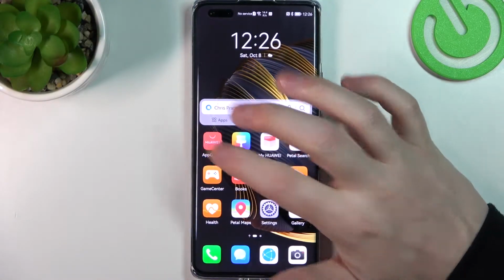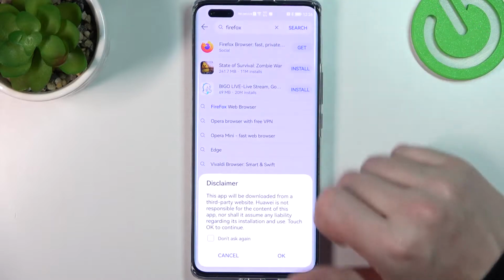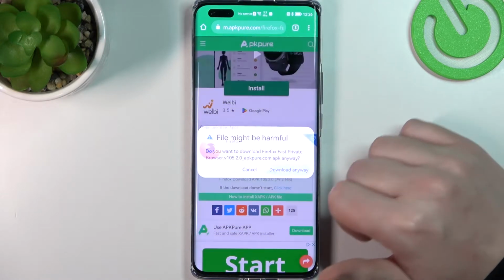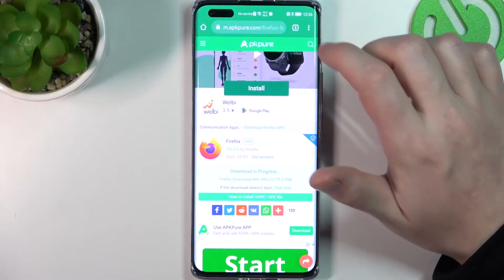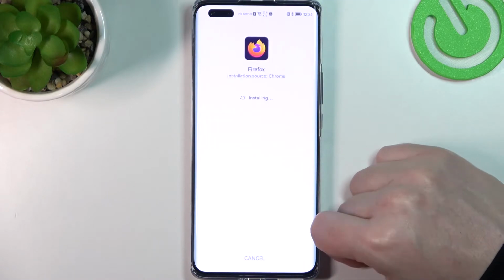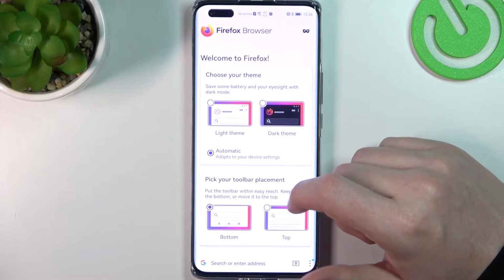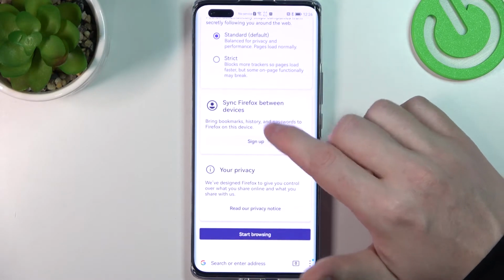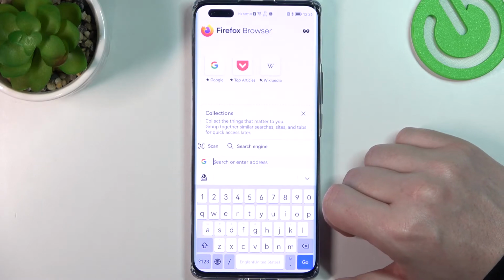How To Install Firefox Browser on HUAWEI Nova 10 Pro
Find out more info about HUAWEI Nova 10 Pro:
Today will show you how to install Firefox browser on your HUAWEI Nova 10 Pro. Follow our steps, go to AppGallery, and then find and download the Firefox browser on your device. Our expert will show you how to start using this browser. Go to our YouTube channel if you want to know more about the HUAWEI Nova 10 Pro.

How to install Firefox browser on HUAWEI Nova 10 Pro? How to download Firefox on HUAWEI Nova 10 Pro? How to change the default browser on HUAWEI Nova 10 Pro?